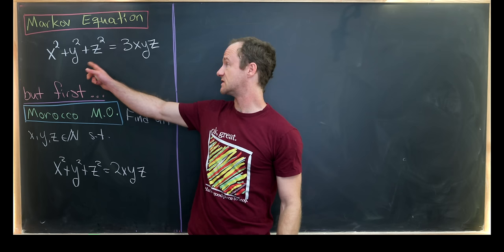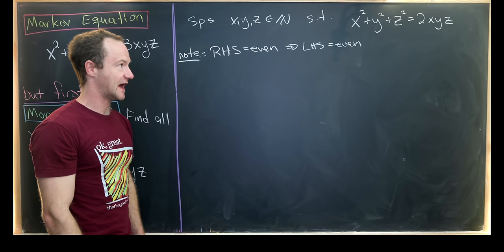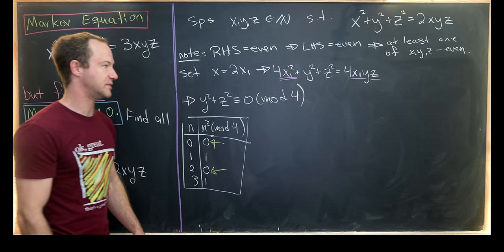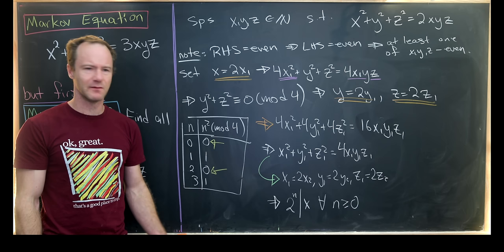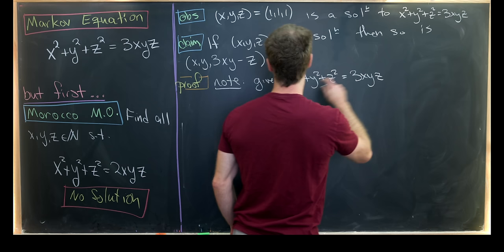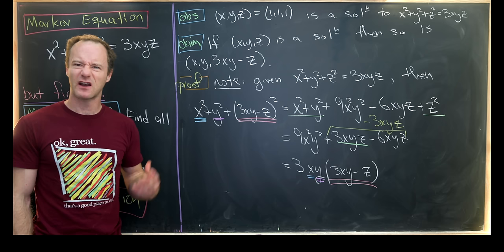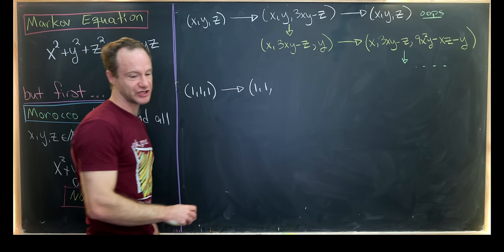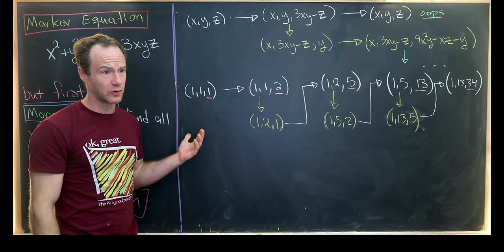The first Markov chain.